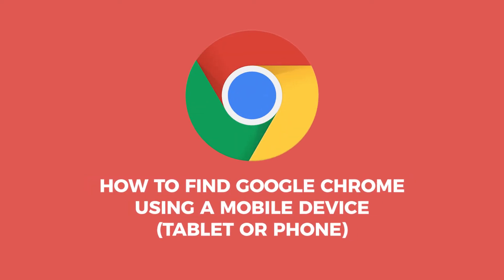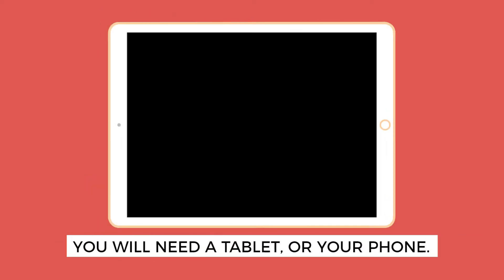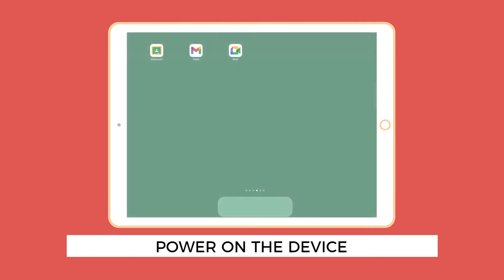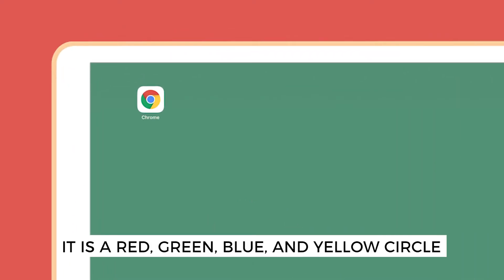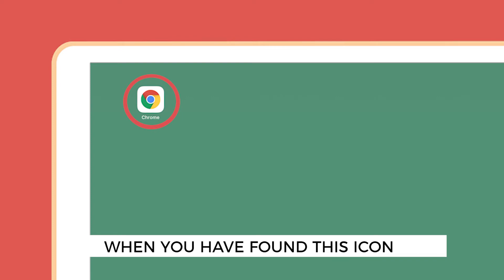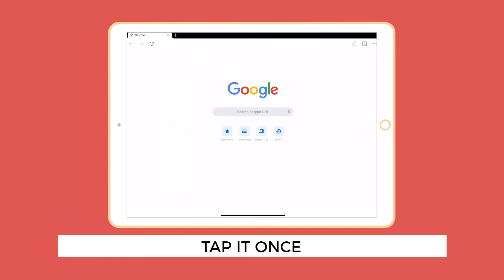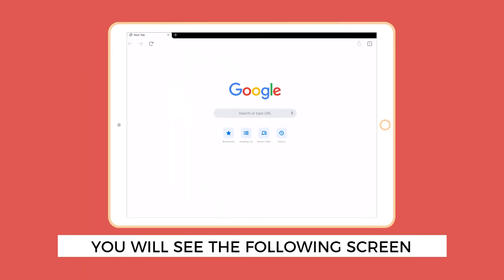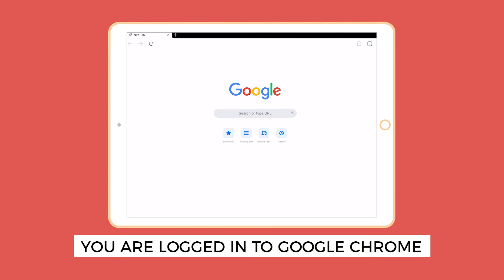HOW TO FIND GOOGLE CHROME ON A MOBILE DEVICE